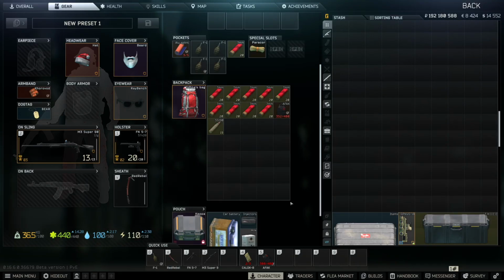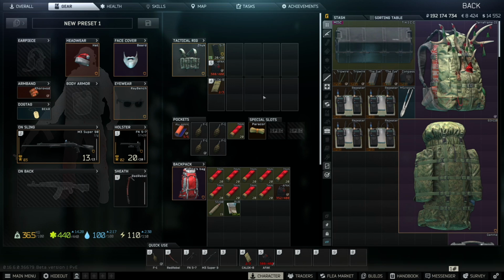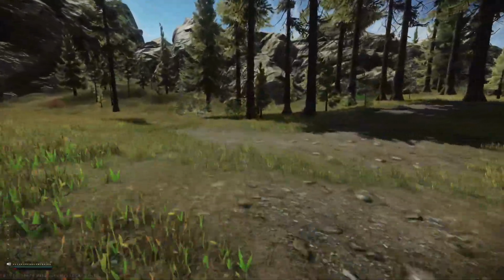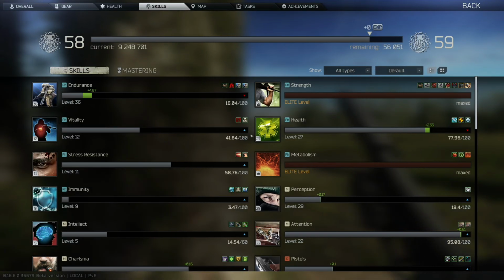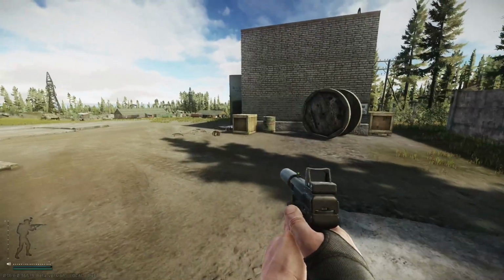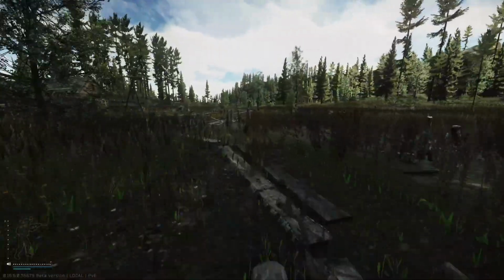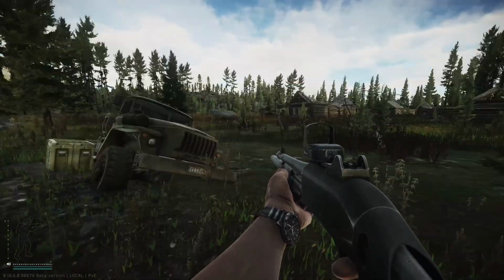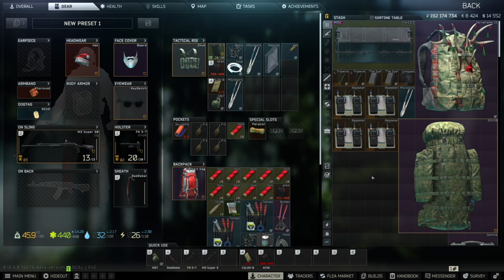The secret to MAX strength & endurance in Escape from Tarkov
In this video I'll be showing you a trick I found out to go beyond the in-raid skill cap of roughly +7.0, allowing for crazy skill gains up to +25 in a single raid. Hope you guys enjoy and have a lovely night :)